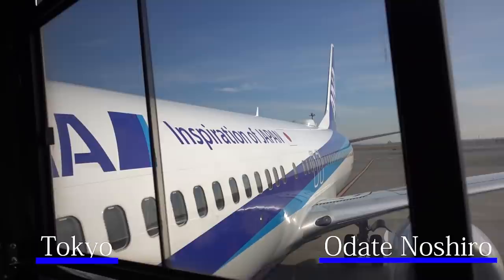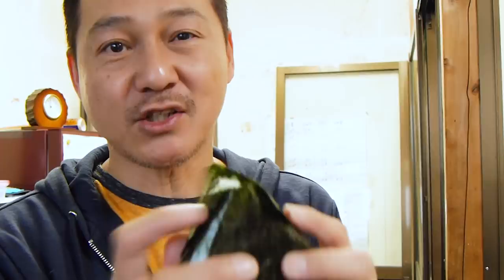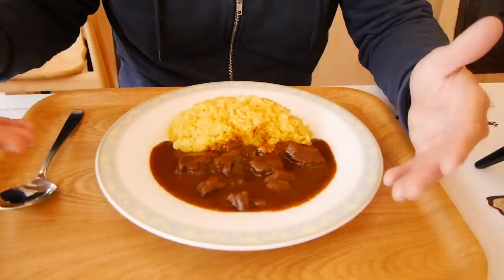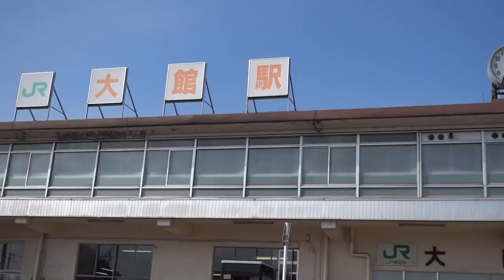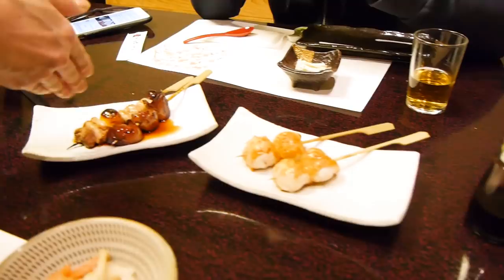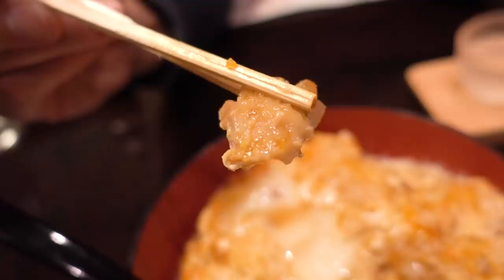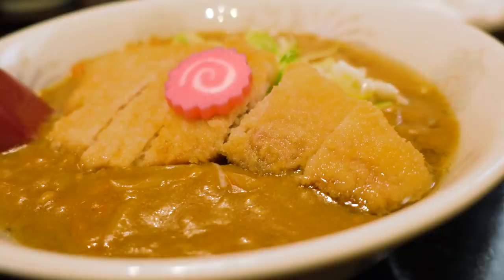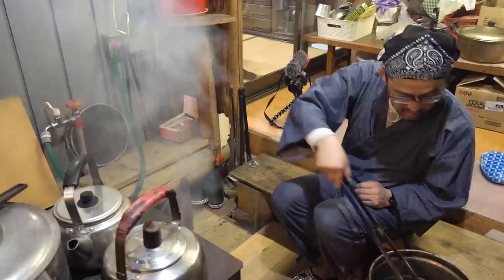Unique Japanese Food Tour of Akita Japan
Epic food tour of Odate Noshiro, a rural area of Akita prefecture in Japan. In addition to all the local dishes we're going to sample on this video, we'll show you what else you can experience in this part of Japan.

Check out Akita on Instagram!
Account: visitakita

Recipes, food reviews, travel videos and more!